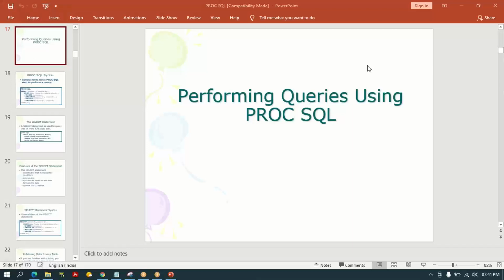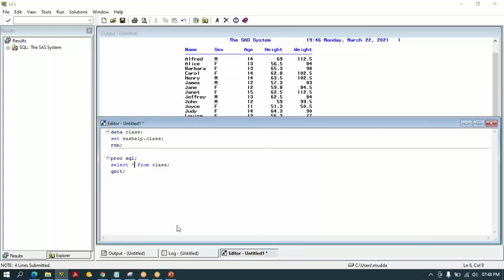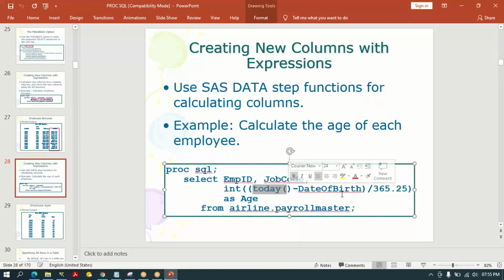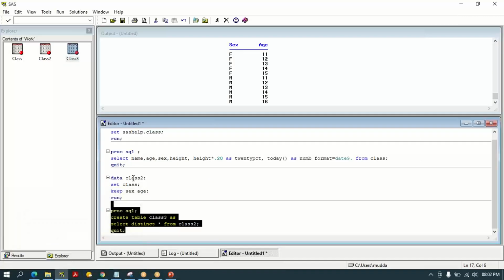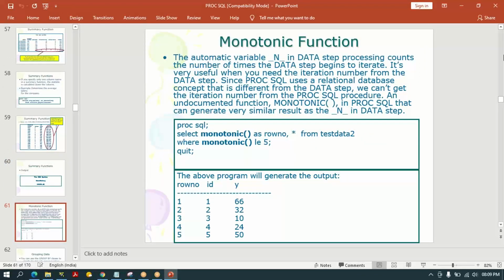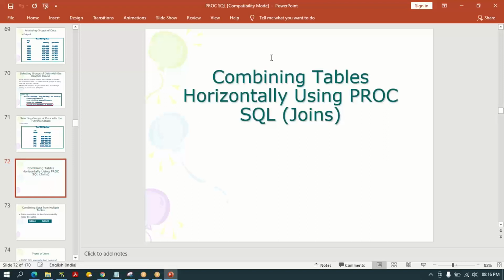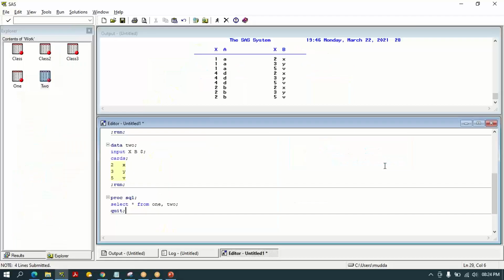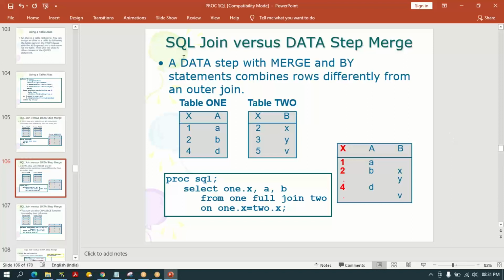SAS CLASS 14